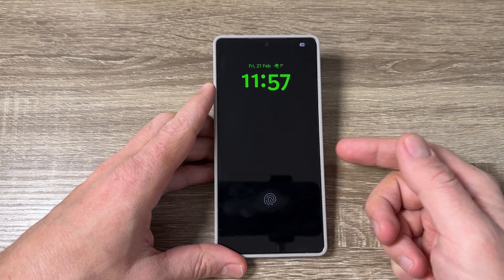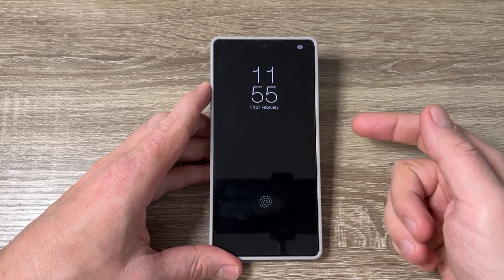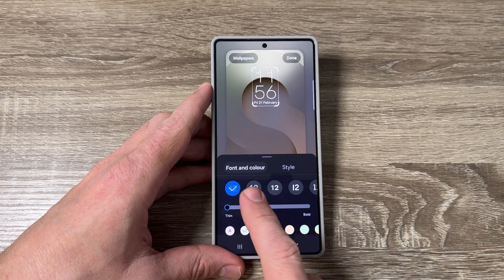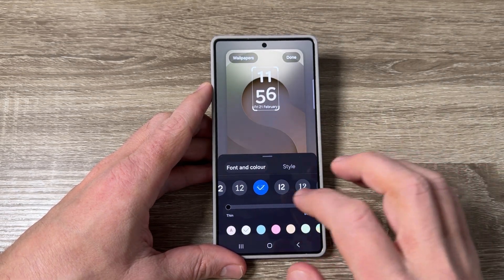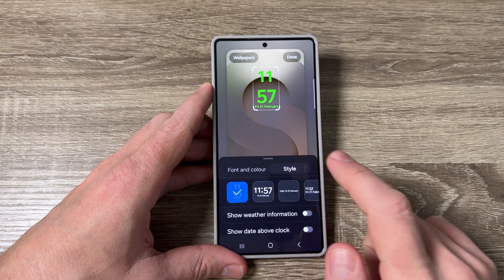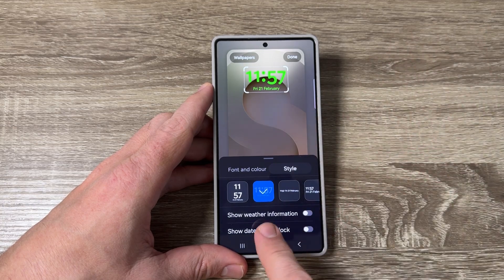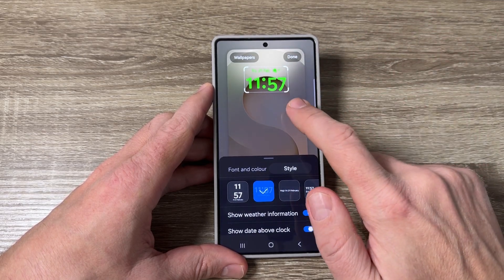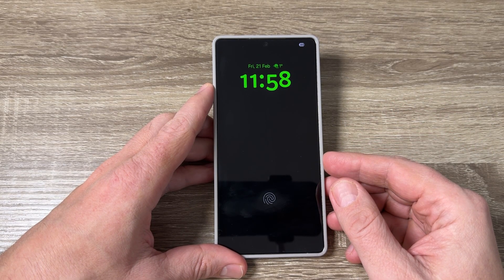How to Change SCREEN CLOCK on Samsung Galaxy S25 Ultra / S25+ / S25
📱 Want to customize the screen clock on your Samsung Galaxy S25 Ultra, S25+, or S25? In this quick and easy tutorial, I'll show you how to change the clock style, format, and color on your lock screen and Always-On Display (AOD).

🔹 Steps Covered in This Video:
✔️ Accessing the Lock Screen settings
✔️ Changing the clock style and format
✔️ Adjusting colors and layout

💡 Works for Samsung Galaxy S25 Ultra, S25+, and S25!